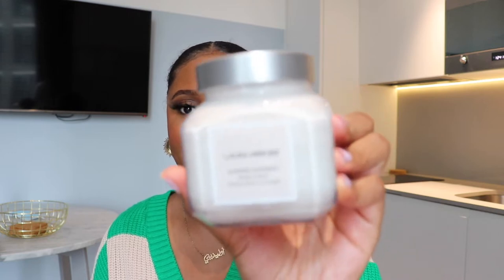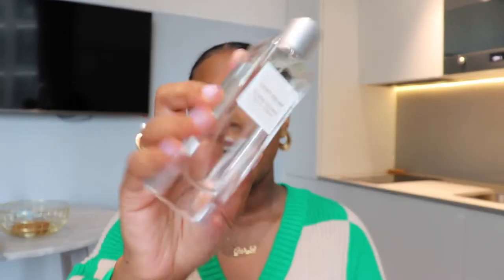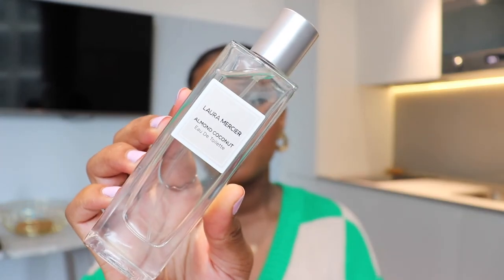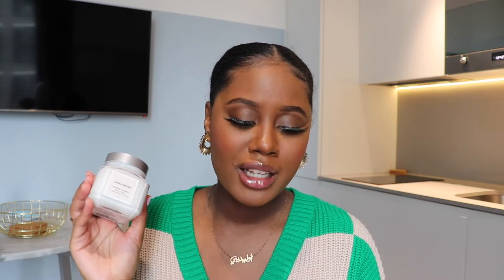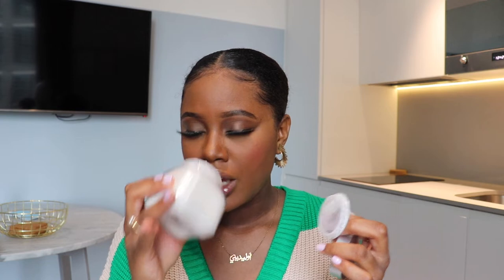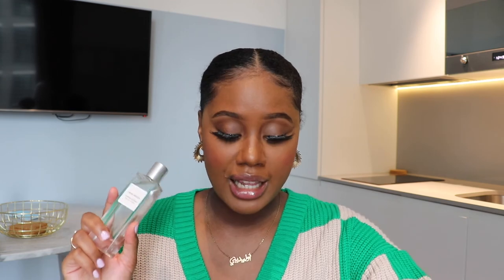LAURA MERCIER ALMOND COCONUT MILK EAU GOURMANDE & BODY SOUFFLÉ | LUXURY BODY CARE REVIEW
LAURA MERCIER ALMOND COCONUT MILK EAU GOURMANDE & SOUFFLE BODY CREAM| LUXURY BODY CARE REVIEW